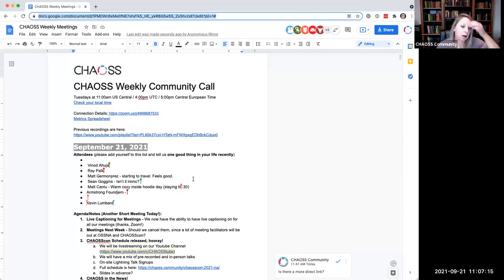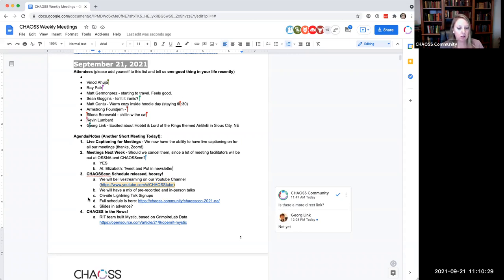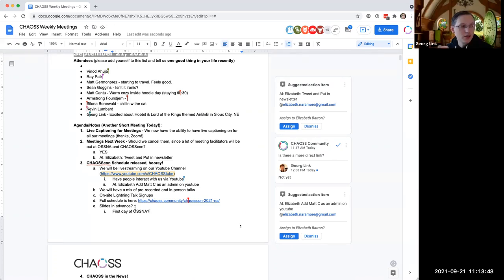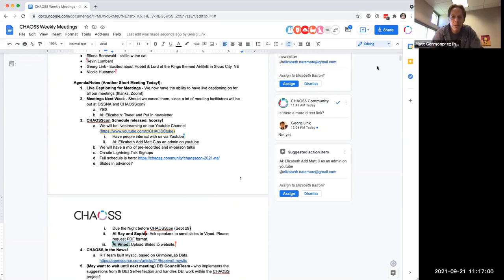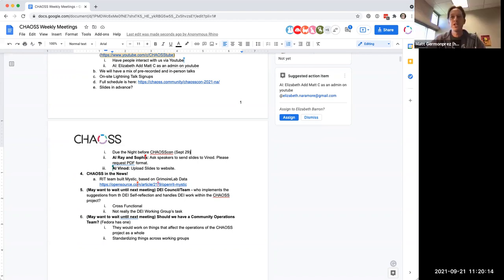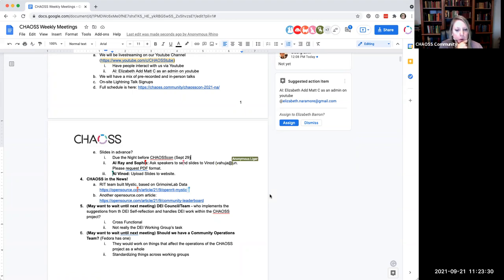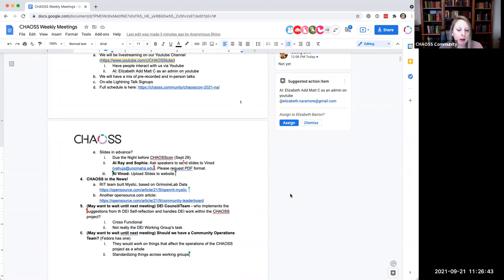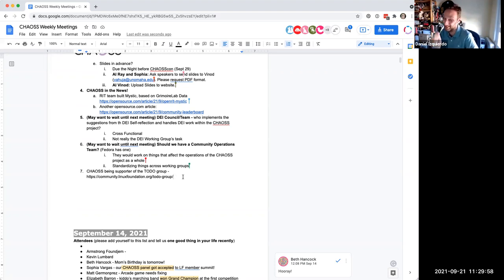CHAOSS Weekly Community Call 9-21-21